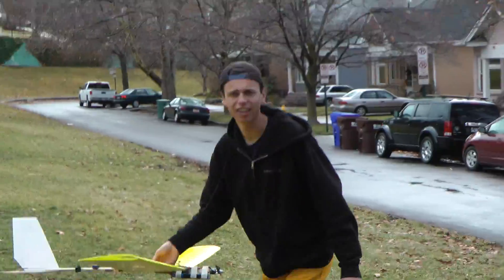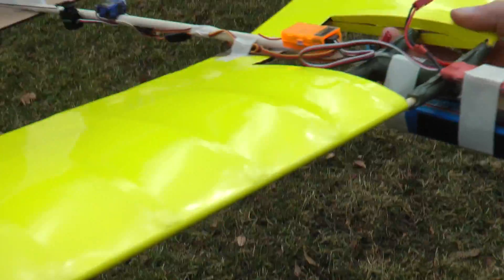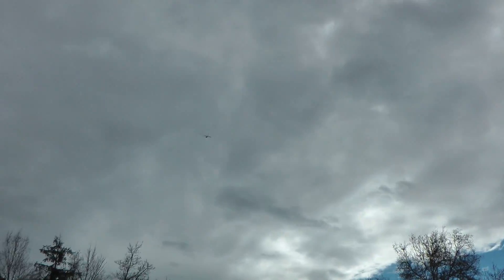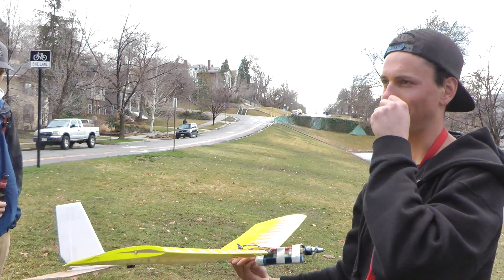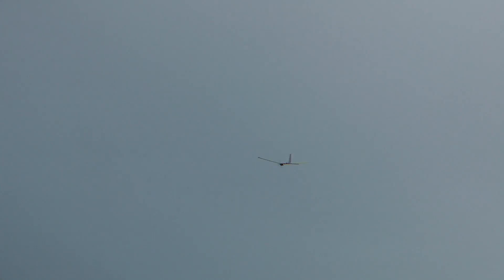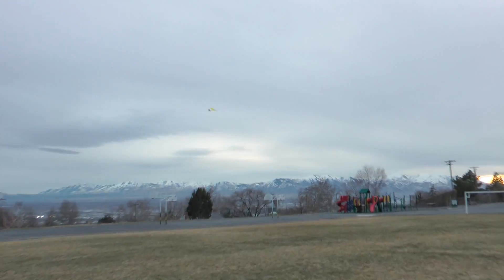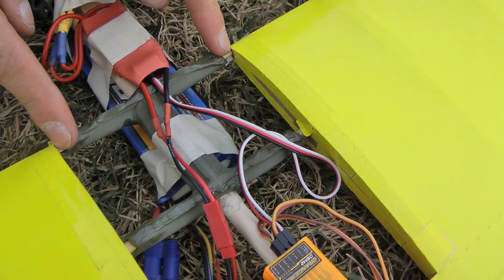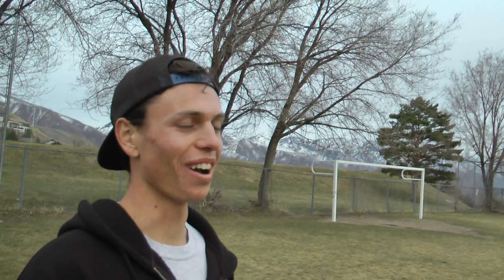R/C Cardboard Stick Plane - RCTESTFLIGHT -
I built this simple plane because I had this wing left over from a school project and didn't want to let it go to waste. It used a 1200kv motor with a 30A ESC and a 3000mah 3s LIPO.